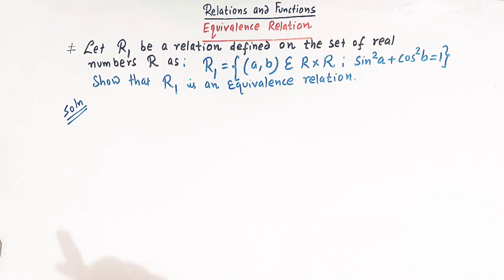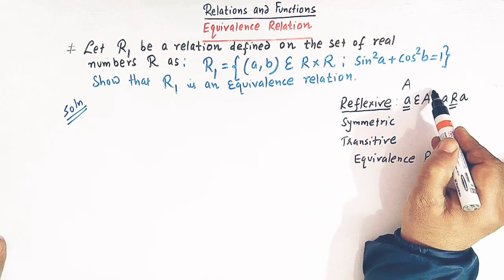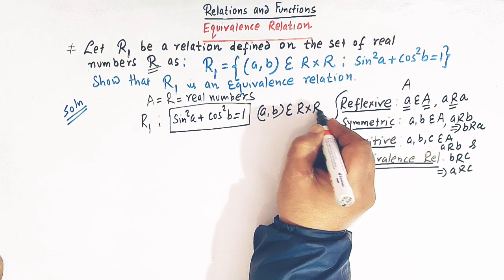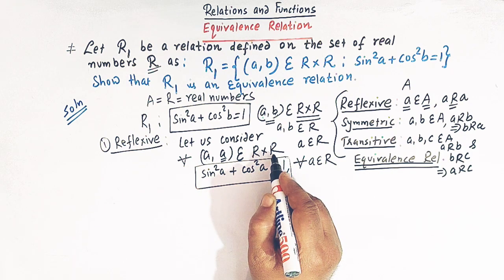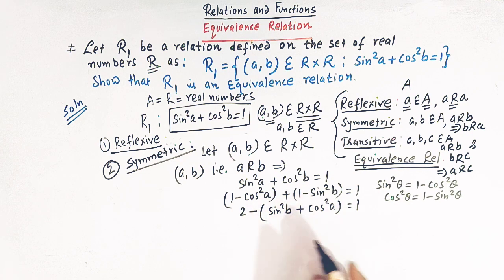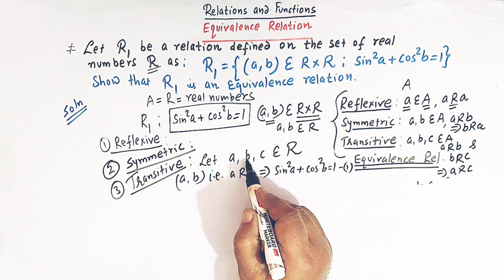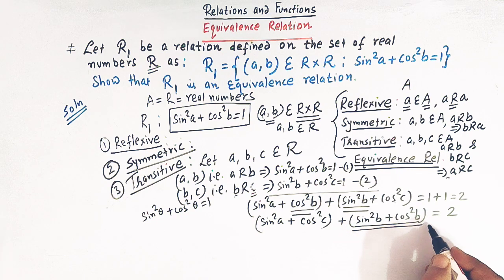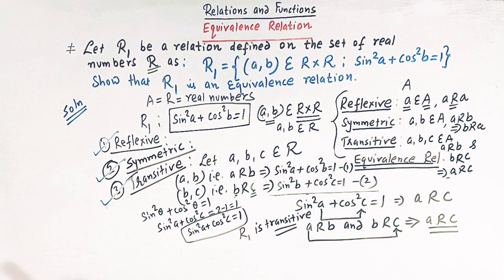How to prove a given relation as Equivalence Relation Part 2. Relations and Functions.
How to prove a relation an Equivalence Relation.